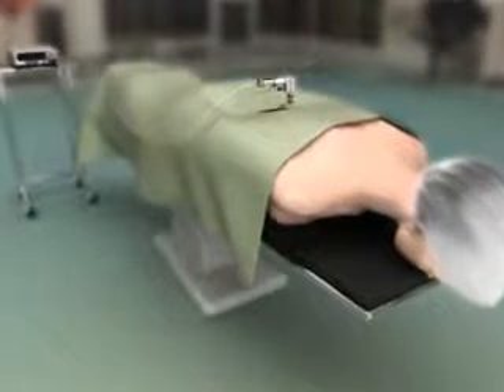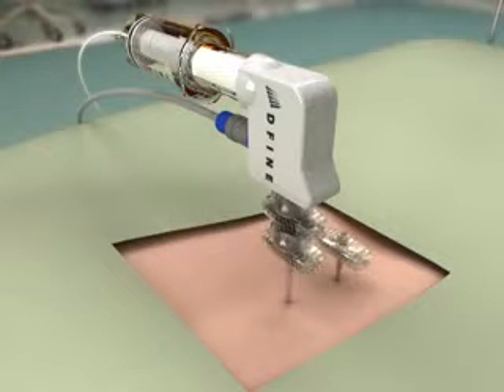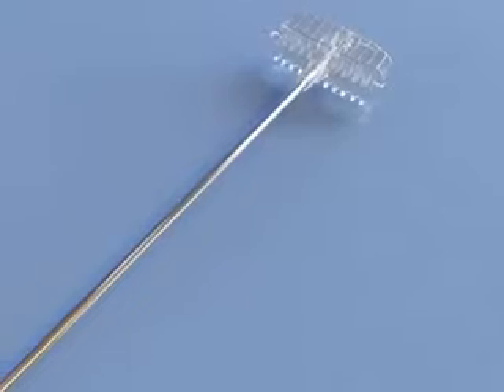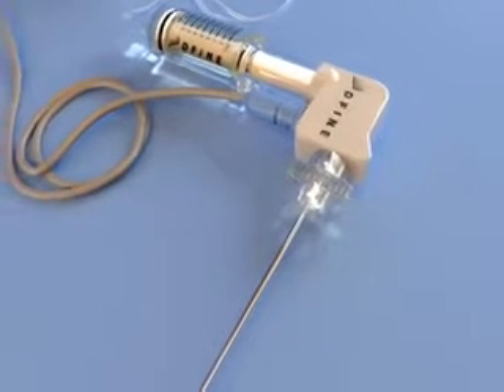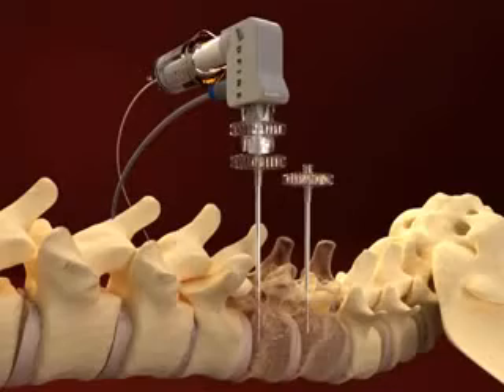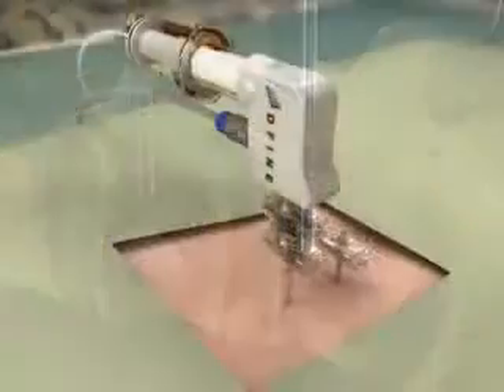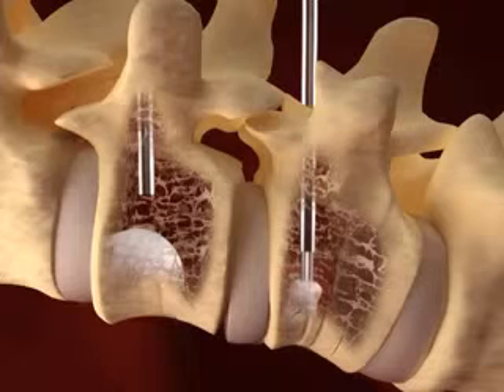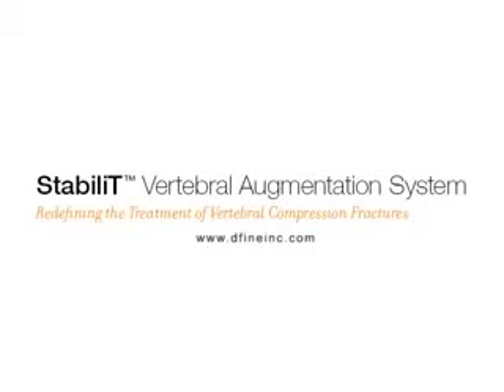Cifoplastía con StabiliT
Sistema de aumento vertebral por radiofrecuencia